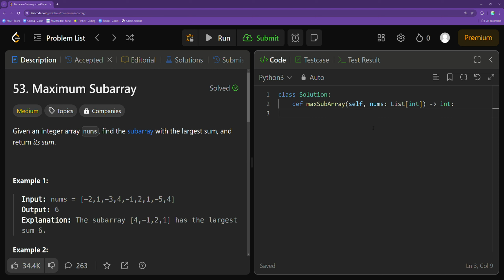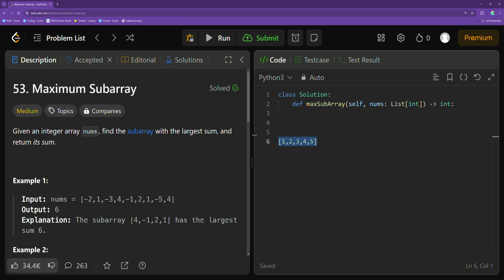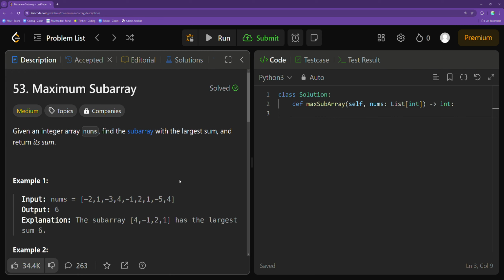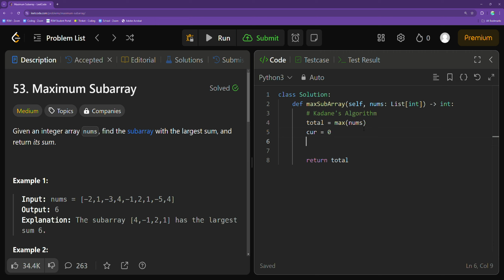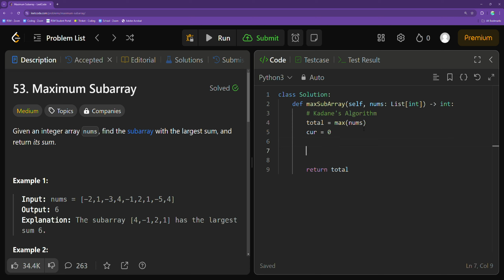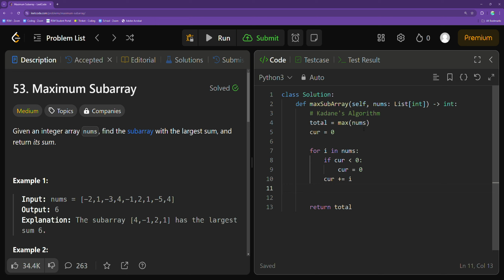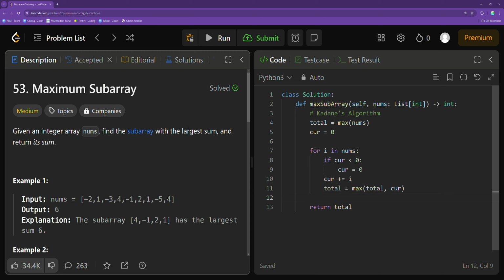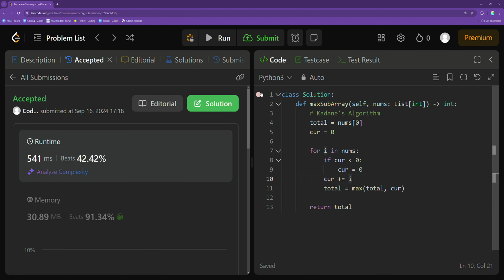Maximum Subarray - Python (Leetcode)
I know this video is actually about a problem I already covered, but the quality for the video prior to this was actually very poor, so I decided to upload a new one for you guys!